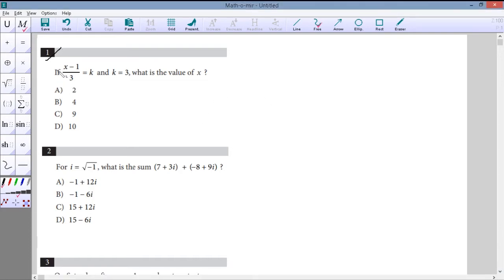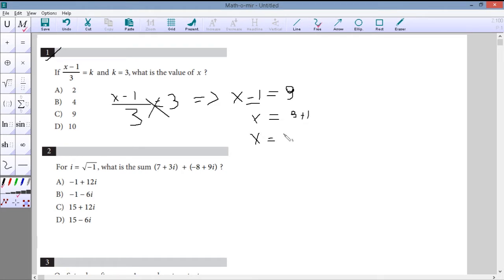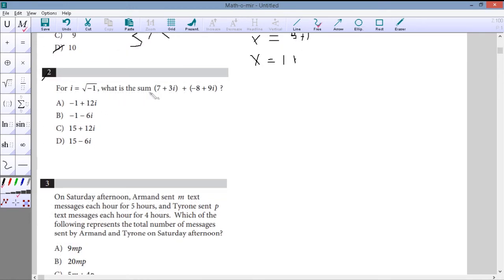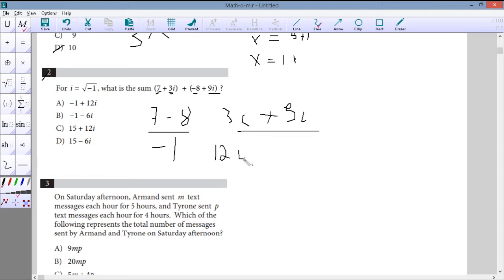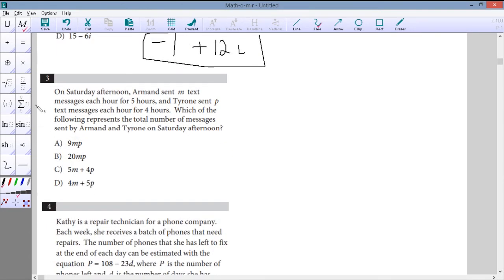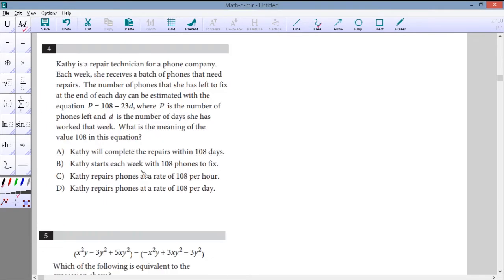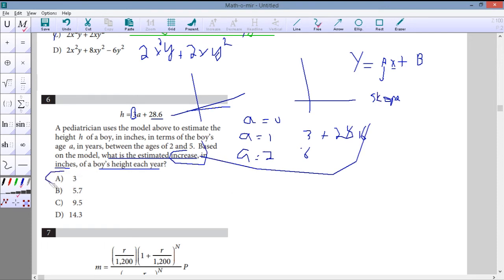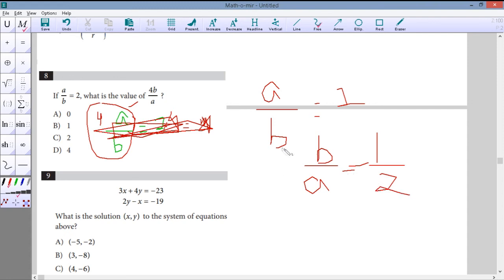Resolução de questões SAT MATEMATICA(sat by college board)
Resolução de questões SAT MATEMATICA(enem dos estados unidos)

1.O que é SAT

Se você quer estudar nos estados unidos provavelmente já deve ter ouvido falar do SAT,ACT,essay,TOEFEL,Gmat entre outros testes que existem fora do Brasil.O SAT e ACT são para admissão em universidades, o essay é uma especie de redação , TOEFEL é um exame para atestar seunivel de conhecimento no inglês e por ai vai..

O site é uma prova dividida em matematica e inglês. Cada seção tem 800 pontos.Ela é aplicada 4 vezes por ano e custa cerca de  100 dolares. Então a pontuação maxima é 1600 porque soma a nota de matematica e ingles. Uma pontuação entre 1300 e 110 é considerada media ,enquanto uma ponturação maior que 1300 é considerada boa.

2. Onde se inscrever para o SAT ou Como fazer a prova SAT??

A empresa dona do SAT é o college board e a  inscrição é feita pelo site oficial da instituição.

3.Como fazer provas antigas do SAT

É possivel acessar algumas ptovas antigas tambem no link oficial da instituição.

4.Como estudar para o SAT

As aplicações ocorrem em março,maio outubro e dezembro. Os locais de prova variam por cada estado é preciso consultar o site oficial do college board.

Na prova de inglês o conteudo de interpretação de texto é mais frequente e vocabulario.Procure mais dicas com seu professor de inglês.

Na prova de matematica é dividido em duas seções uma com calculadora e outra sem calculadora. As questões são objetivas e demandam um aprofundado conhecimento em matematica básica.É cerca de 3 minutos por questão então é precisa além de saber resolver a prova, saber resolver rapidamente a prova.PAra isso é preciso dominar a matemtica basica.

A prova tem um fomulario mas não ache que tudo o que vai precisar está no formulario. Aprenda a converter radianos e grau ou calcular a area de um setor circular pois essas formulas não vão estar disponiveis e sempre aparecem nos testes.

5.Quais materias usar para estudar?

5.1Existem alguns materias como "the college panda" bom para estudar matematica ou procurar um professor especializado em SAT vão te ajudar a ter uma nota maior.

5.2-Existe simulados no khan academy

6)Dicas para ir bem na prova.

A prova é tudo a lapis.Existe intervalo para beber agua e o celular fica guardado.Faça muitos simulados,não fique desesperado uma boa estrategia é ler rapidamente a pergunta e se achar facil fazer , pular questoes dificeis para fazer no final.O tempo é para você acabar a prova e passar para o gabarito não há tempo adiconal.
Principais topicos de matematica geometria, equação do 1 e segundo grau,media,mediana e moda,instagrama,porcentagem e proporção,trigonometria,probabilidade e log.
Comece estudando por essas materias e no khan academy existe sugestoes de outros assuntos.
Aprenda como reduzir o grau de equaçoes(dispositivo de  Briot-Ruffini), como calcular area de circulo e area de setor circular bem como subtração de area de figuras